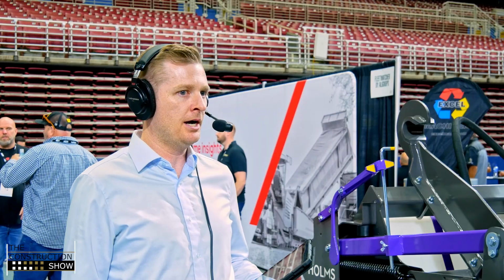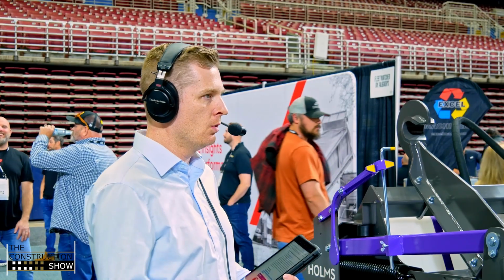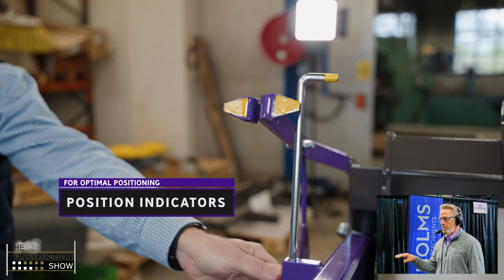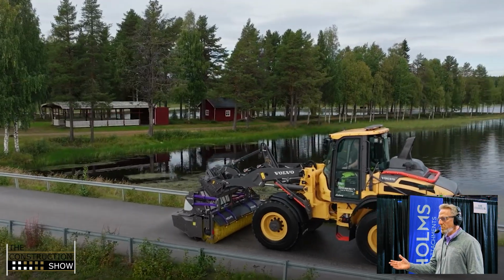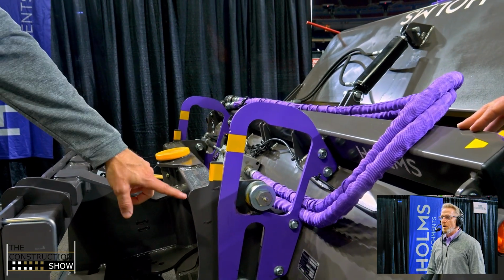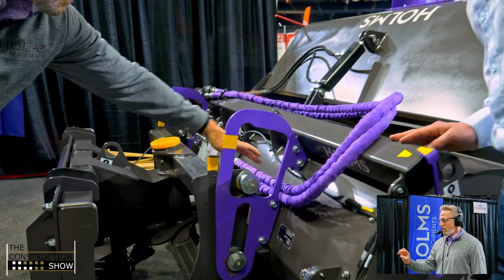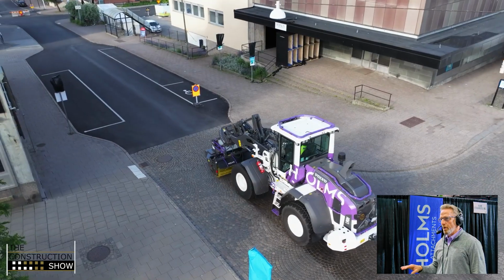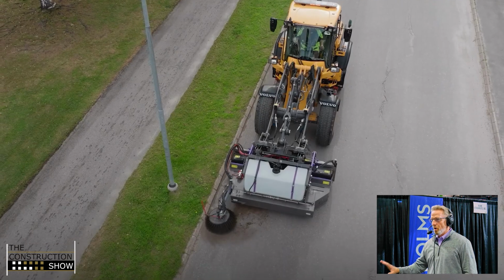HOLMS: The Ultimate Pick-Up Sweeper for Construction and Road Maintenance #39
Struggling with messy construction sites, dirty roads, or costly dedicated sweepers? In this episode of The Construction Show, Dan Snedecor from HOLMS Attachments reveals how their Pick-Up Sweeper PH and Angle Sweeper SH transform wheel loaders into powerful cleaning machines—saving you time, money, and hassle. No need for extra equipment or specialized operators; HOLMS sweepers use your existing fleet to get the job done faster, smarter, and more affordably than traditional methods.

What makes HOLMS stand out? Their suspended brush technology ensures perfect ground contact without constant adjustments, while the parallel linkage system keeps sweeping smooth and efficient—even on uneven terrain. Whether you're cleaning construction sites, city streets, or recycling centers, HOLMS sweepers deliver premium performance with unmatched ease of use. Plus, their durable, low-maintenance design means no complex electronics or special tools—just reliable, high-performance sweeping.

Upgrade your fleet today! Check out HOLMS’ full lineup of attachments and see why contractors and municipalities are making the switch. Got questions? Drop them in the comments—we’d love to hear from you.

Connect with HOLMS
🔸 Guest Speaker: Dan Snedecor | President & GM; US Operations

Chapters
00:00 – Introduction to HOLMS Attachments
00:50 – Overview of HOLMS at Industry Events
01:40 – HOLMS PH Sweeper: Flagship Overview
02:30 – How the Pick-Up Sweeper Works
03:10 – Why HOLMS Beats the Competition
04:00 – Who Should Use HOLMS Sweepers?
04:50 – HOLMS Dealer and Sales Strategy
05:40 – HOLMS Growth in North America
06:20 – Purposeful Design Features Explained
07:00 – How the Parallel Linkage System Works
07:40 – Operator-Friendly Sweeper Design
08:20 – Service and Warranty Made Simple
09:00 – Final Thoughts and Where to Buy

🔹 The Construction Show
Building, moving, lifting, engineering, technology, hardware, the people who put it all together, and companies that supply the construction industry! Each episode features demonstrations, in-depth interviews, and discussions with experts. The show covers all aspects of building, from architecture and landscaping to construction sites, functional interior design solutions, and materials manufacturing technologies.